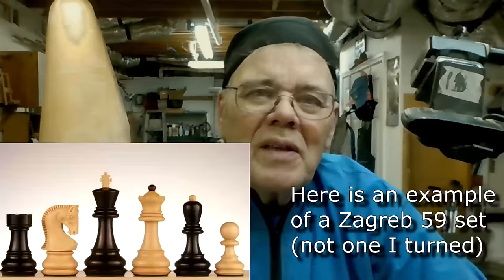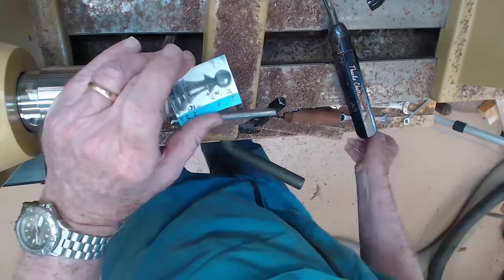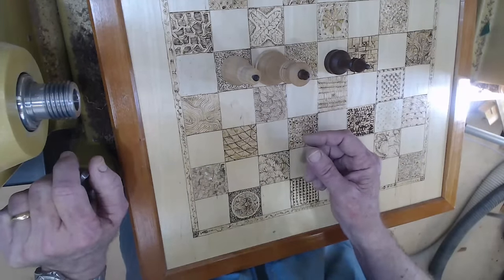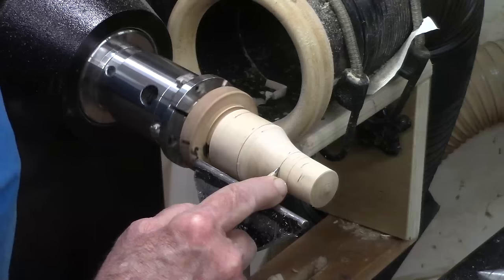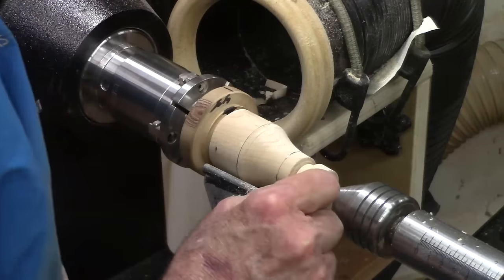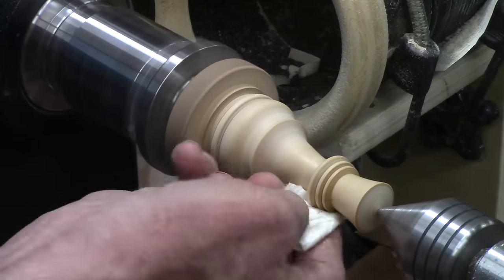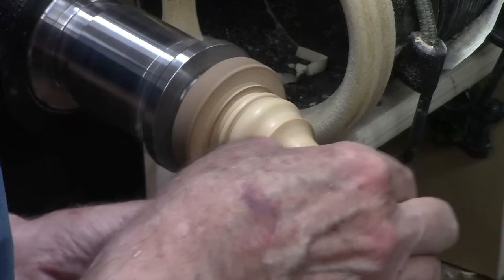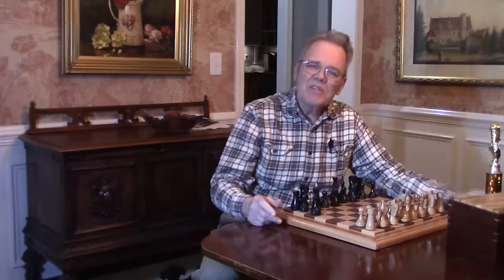How to Turn a Chess Piece – 4-Ways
I demonstrate turning a pawn and a king chess piece in this 4-Ways Collaboration video.

The Woodturning Store is a great place to buy Record Power mini chucks used in this video and many other woodturning accessories.